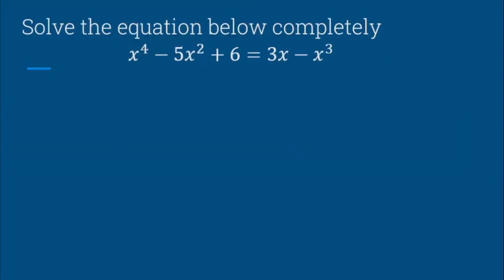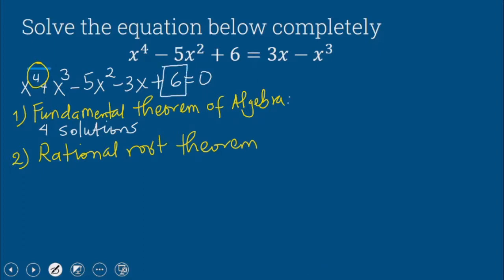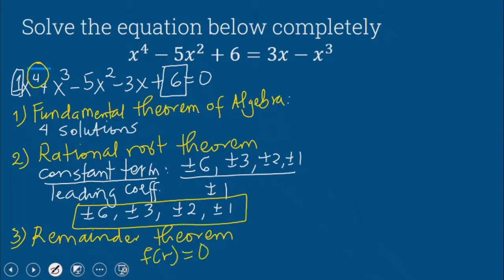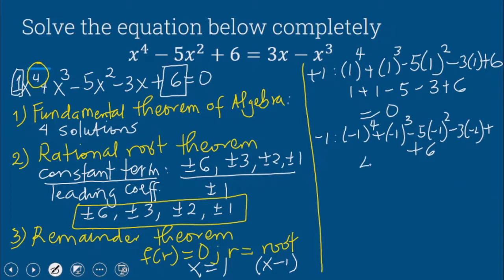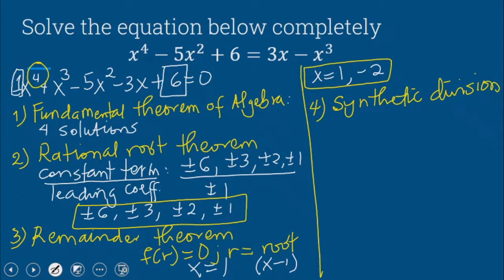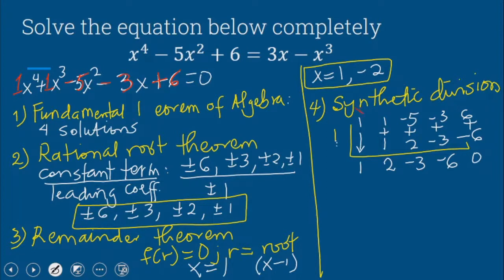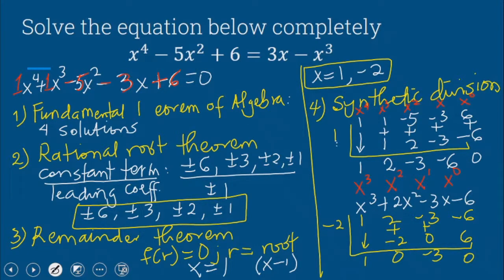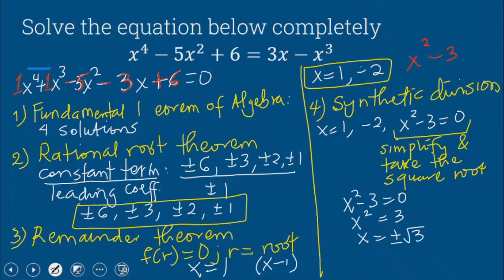Solving Polynomial Equation Algebraically: using algebraic theorems and synthetic division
I demonstrate the use of algebraic theorems and division in solving polynomial equation.